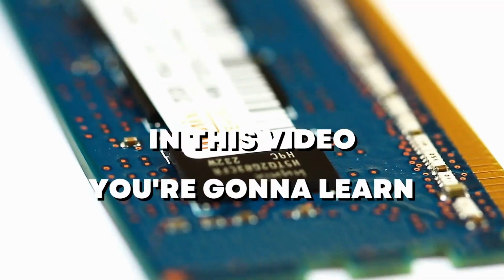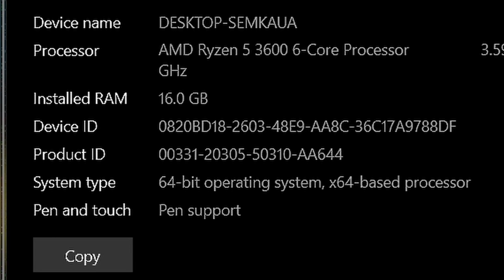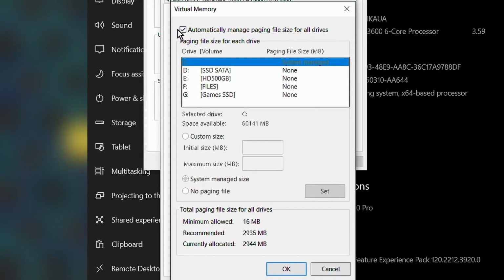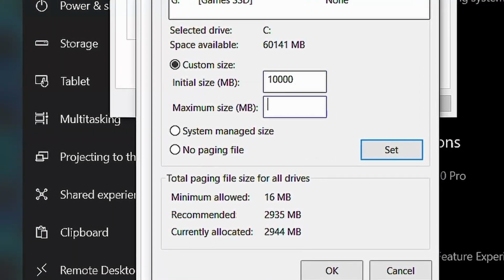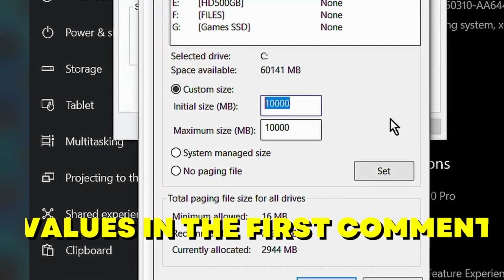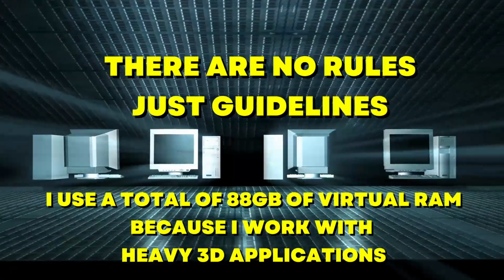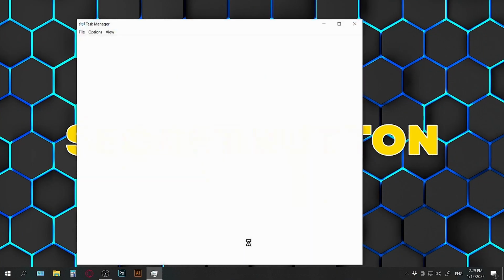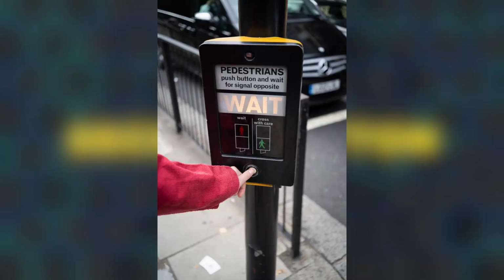Microsoft Wants To Know Your Location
Year after year memory consumption rises with new technology and new programs. In Windows today if you have an X amount of RAM and the application needs more than X the system will automatically allocate a space of your storage (when possible) to deal with the task, but this can slow down performance in certain applications and in day to day usage.

In this short video you're gonna learn how to increase your virtual RAM and make this value be already set so when your computer need it is more easy to find.

Using this trick in combination with other windows optimizations is in our opinion essential to a good user experience on windows 10 and windows 11 even on high end machines.

All usage of Terminator 1 and 2 Footage is under fair usage as the purpose of the video is entertainment and educational.